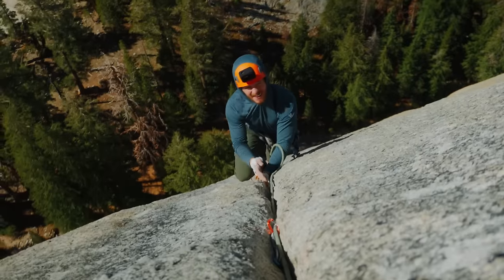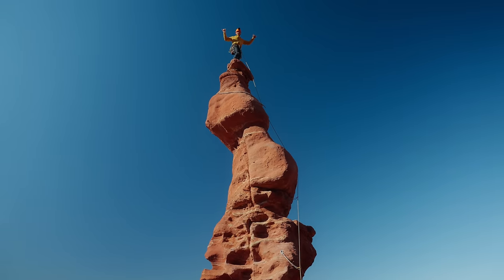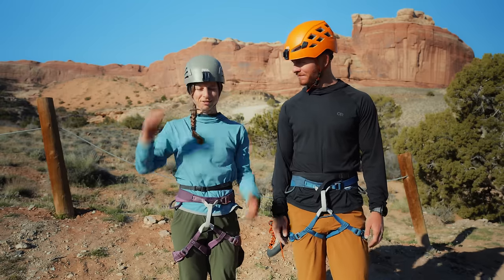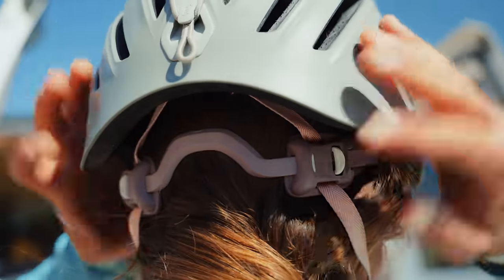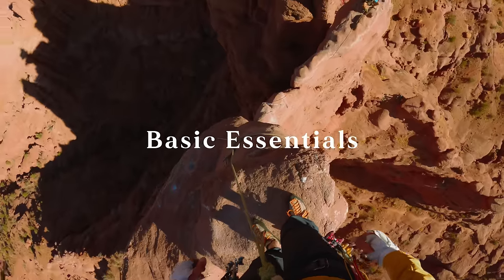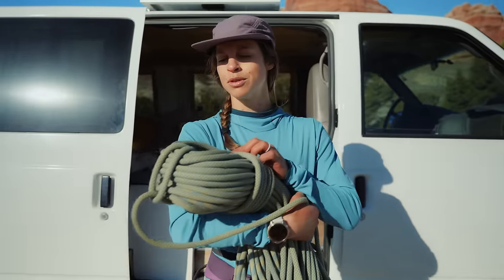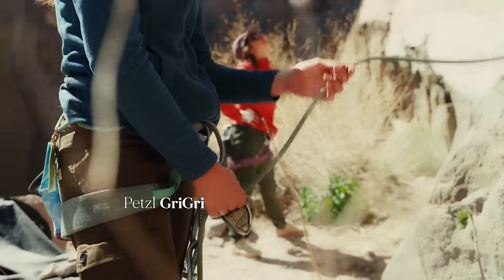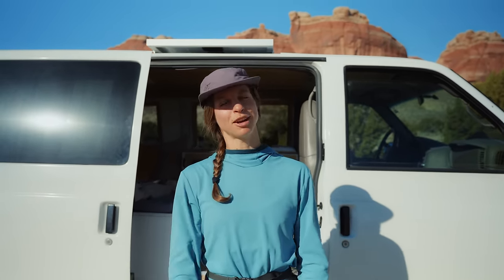Everything you need to go climbing! | Rock Climbing Gear Guide 2024 (sport & trad)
In this video, we're going to talk about ALL of the rock climbing gear that we use for our adventures! We've been rock climbing for 4 years now and after progressing from top roping to sport climbing and all the way to big alpine trad climbs, we feel like we have our harnesses pretty dialed. So if you're a beginner climber just starting out or a seasoned trad climber looking for some gear beta, we hope this video helps you out! Enjoy:)

🧗🏻‍♂️CLIMBING GEAR LINKS 🧗🏻‍♂️